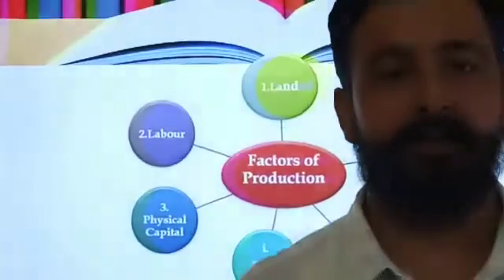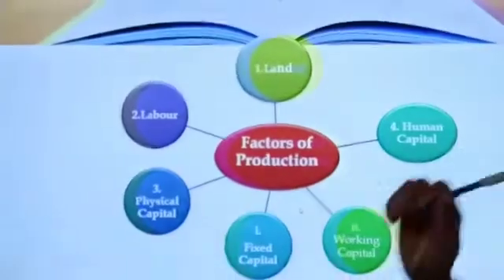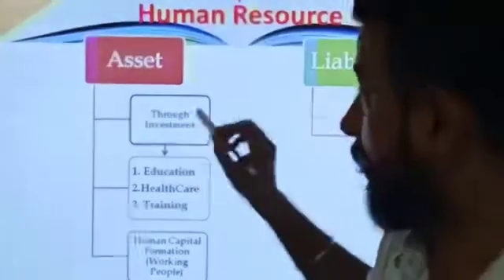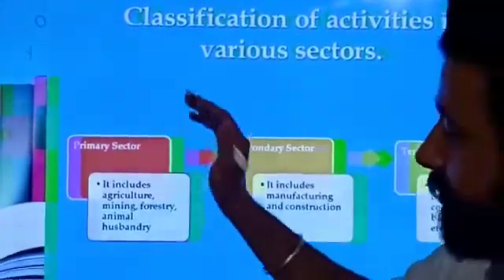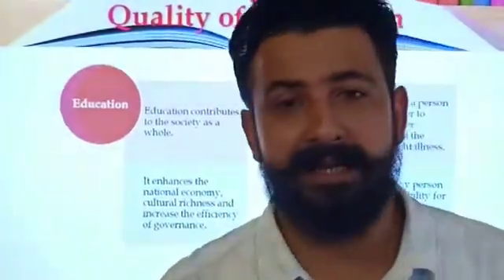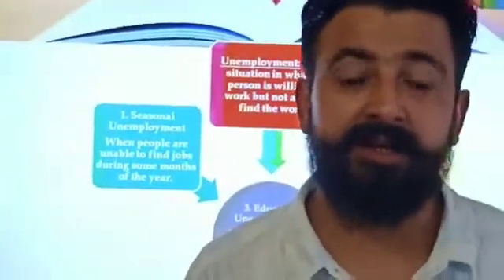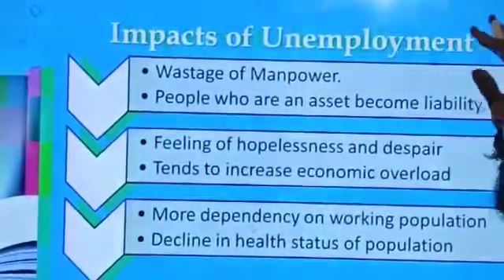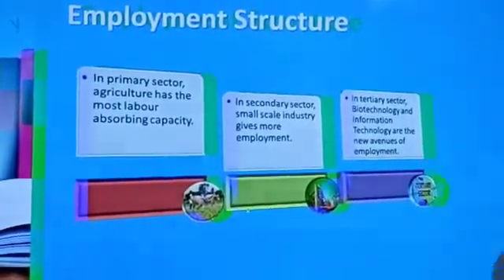Online Lecture Social Science Class IX Economics Chapter: 2 , People as Resource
DCM Sr. Sec. School, Ferozpur Cantt.